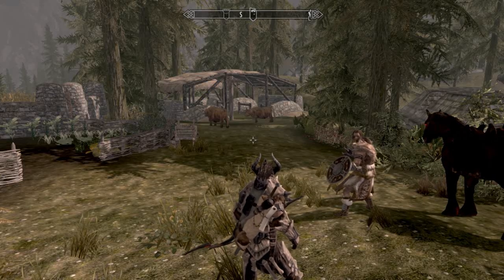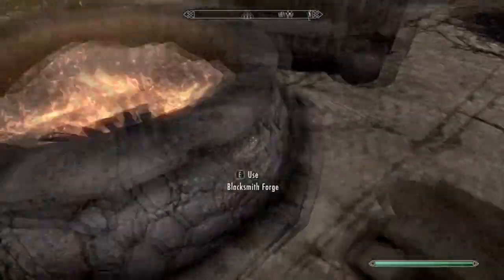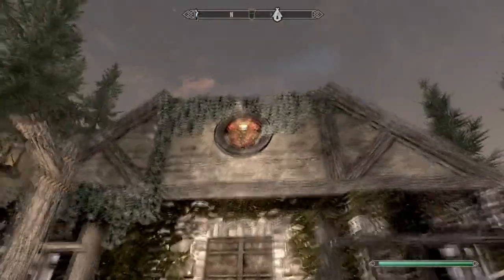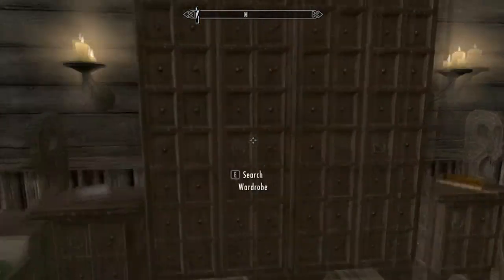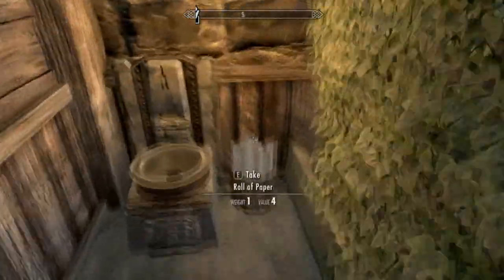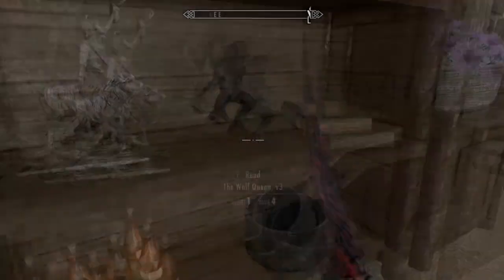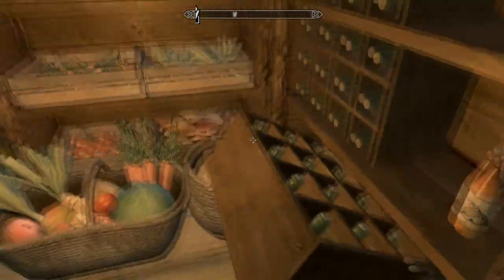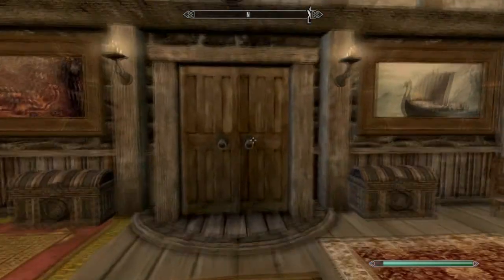SKYRIM: Candle pond Ranch - #12 TTTT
---LINKS---

USELESS TAGS:
Review "Mod (video Gaming)" "Review (album)" Alduin TES Elder scrolls skyrim Collection Reviews "The Elder Scrolls V: Skyrim" Update All Dvd Night Game Highway Beach War "Outdoor Sports" "Video Game" 'Skyrim' 'subscribe' 'for' 'more' 'Yogscast' 'Sweet' Oblivion Angus Comment Live Distance ''Skyrim mods'' ''Cool skyrim'' pc gaming'' mods cool'' Youtube Please Rate movie pc'' ''Best'' ''TTTT'' ''TTTT Skyrim'' ''Athene'' Skyrim mods Cool skyrim pc gaming mods cool Youtube Please Rate movie pc Best Top gaming laptops Gaming gaming computers Skyrim pc cool mods cool mods first diamond HD fullscreen Yogscast are my inspiration skyrim boss fight mods that are cool funny mods awesome skyrim mods increased backpack dragon Alduin skyrim summon Alduin TTTT Together to the top Athene wins skyrim and all other games gams